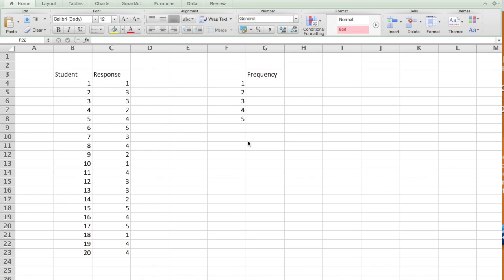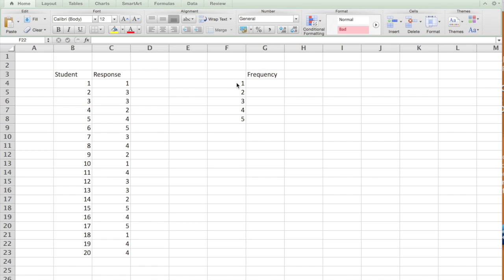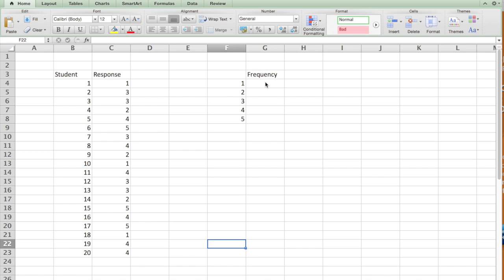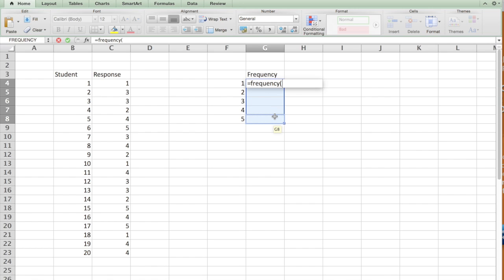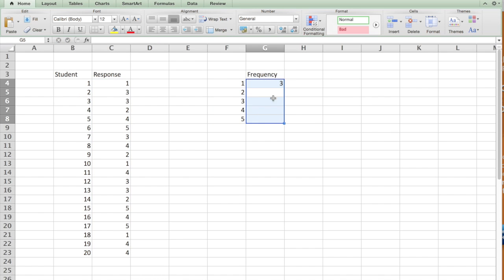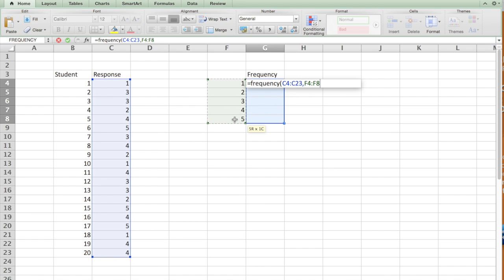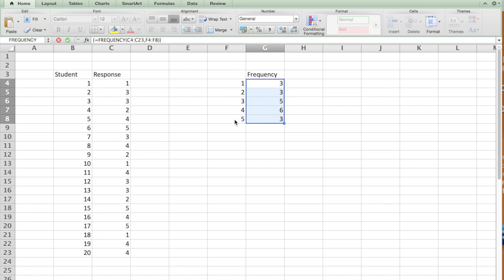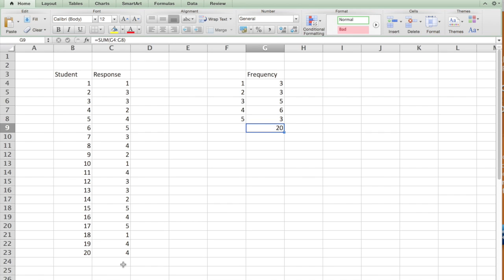Frequency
This video is about Frequency